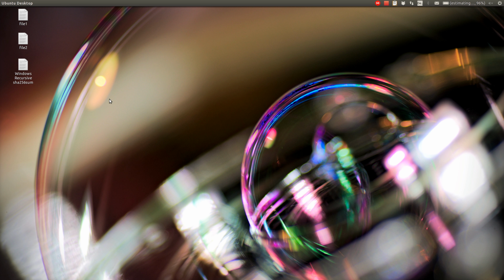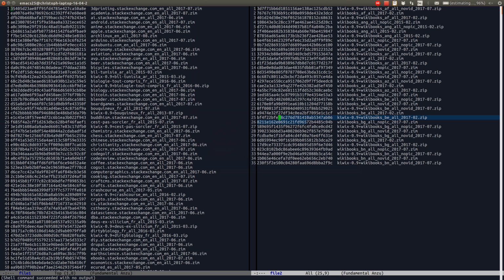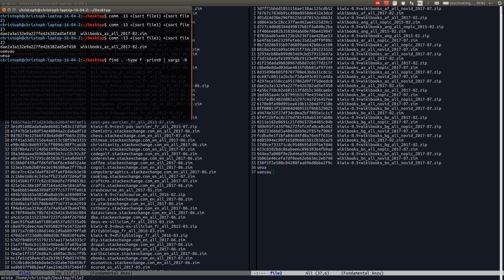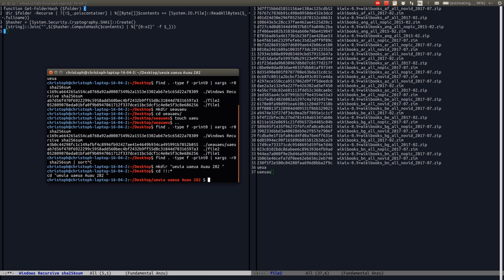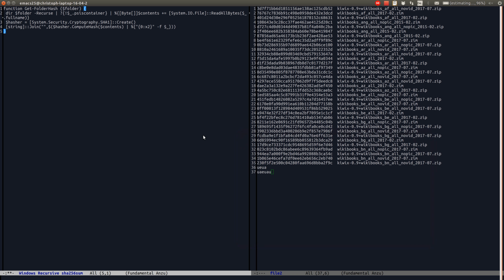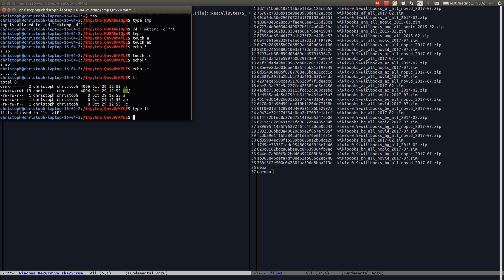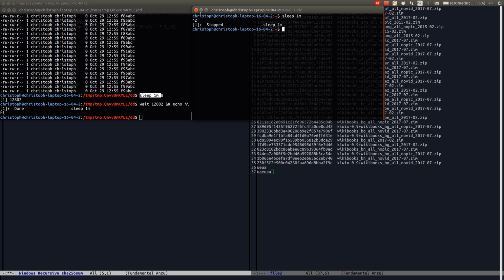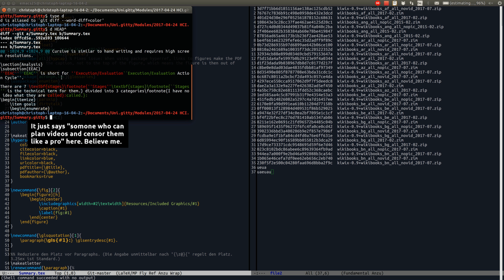10 Awesome Things you can Do on a Command Line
I figured I could share some of the cool things you can do on a command line. This isn't a tutorial. The video shows you things you can do but doesn't explain basic usage of a command line as this wouldn't thematically fit into the video.